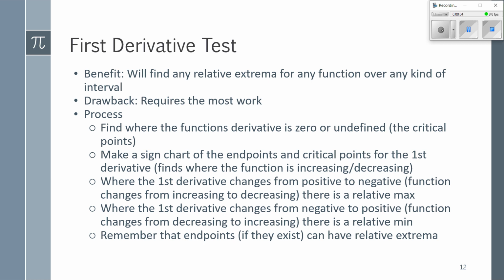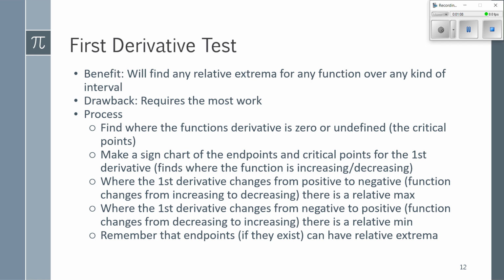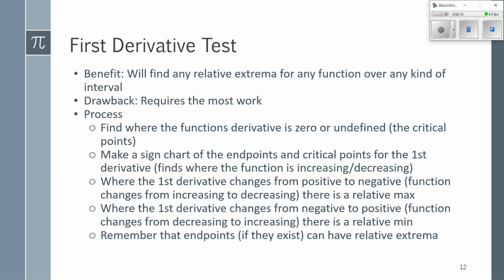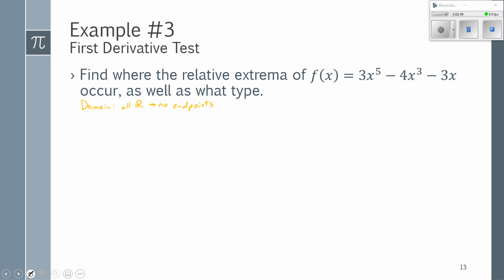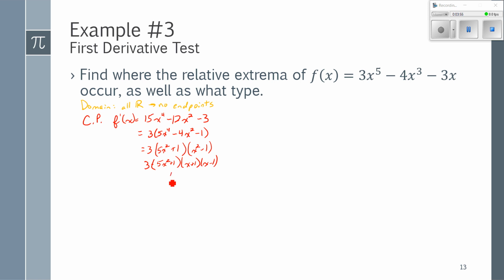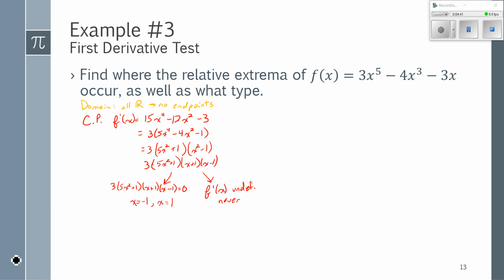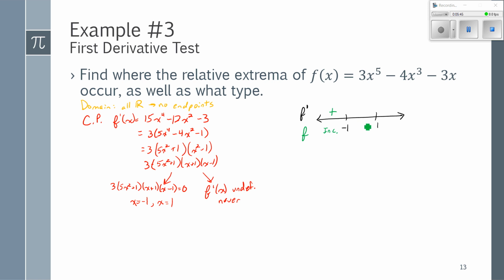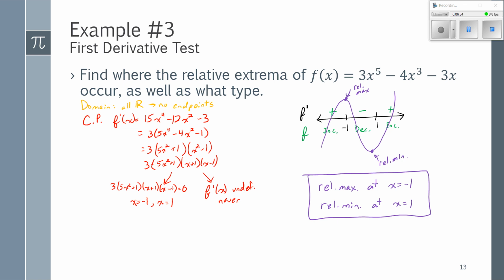First Derivative Test